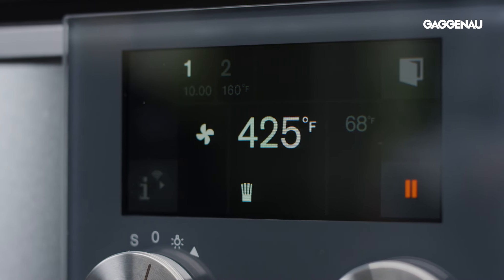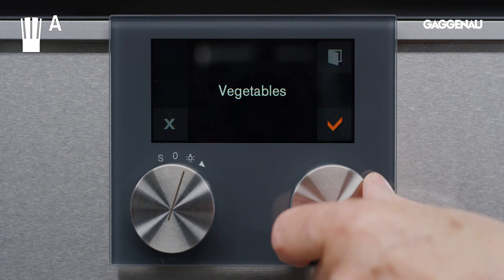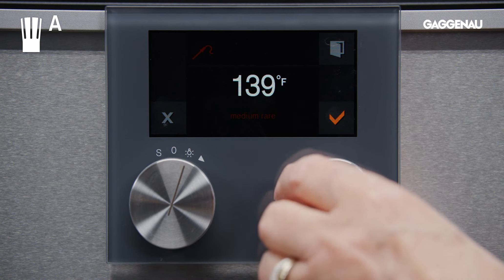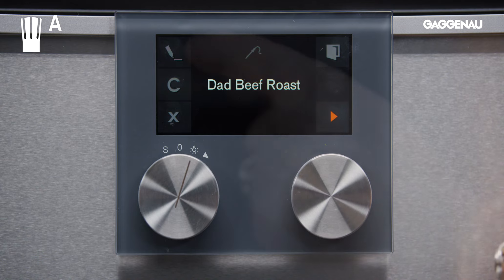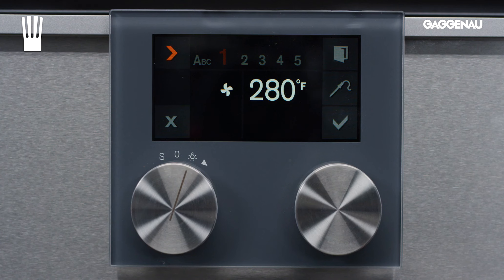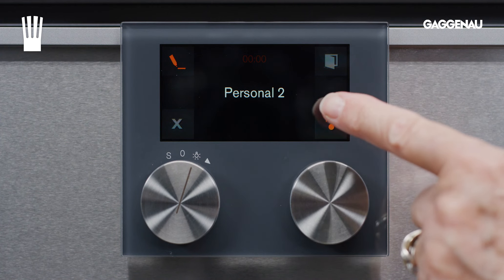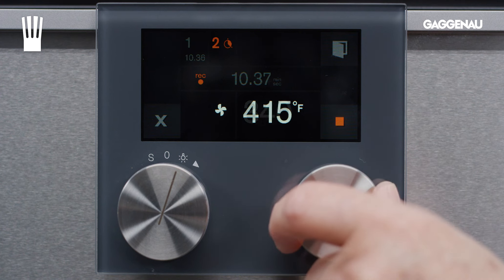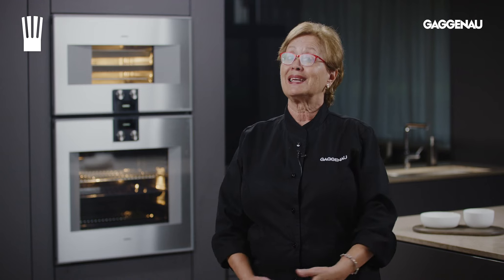Gaggenau US - Oven 400 Series - 2 Automatic Programs and Recipe Saving Function